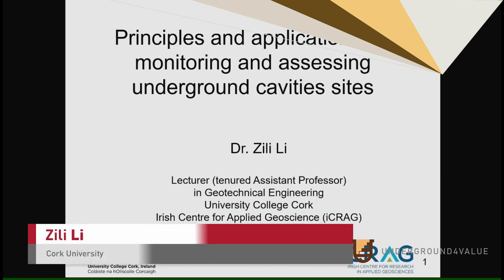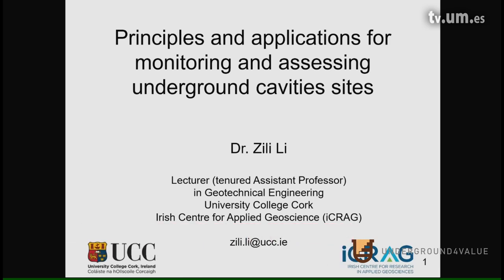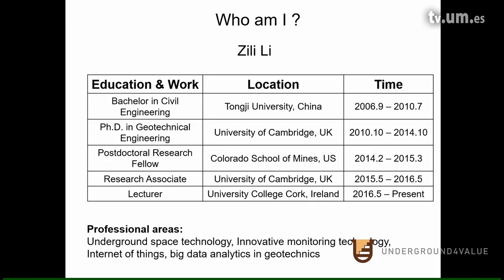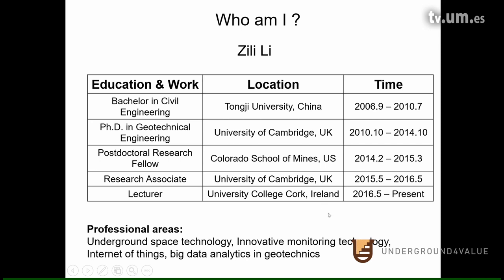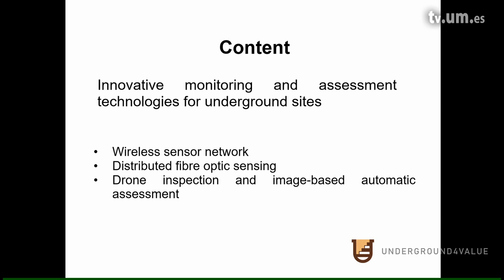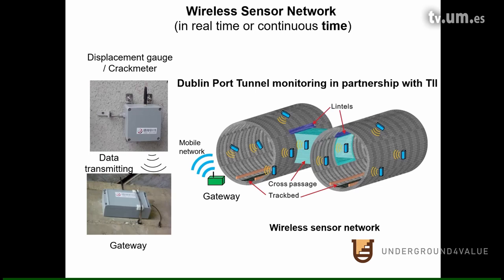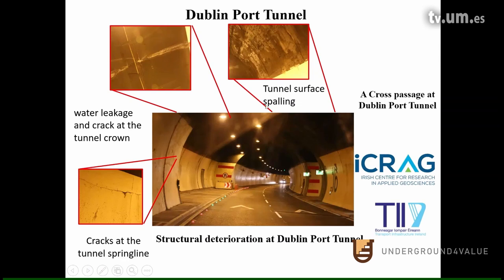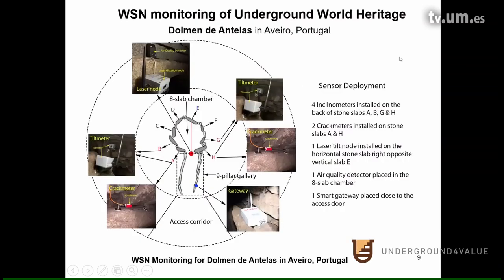Second U4V Training School - Zili Li (University College Cork)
Presentation on "Principles and applications for monitoring and assessing underground cavities sites" of Zili Li (Cork University) at the second @underground4valuecostactio446 training school, held in Murcia at the Murcia University, September 23rd 2021